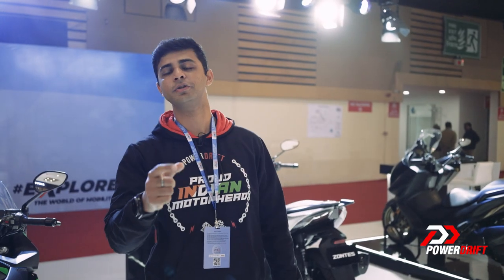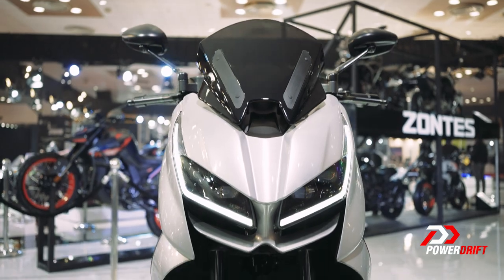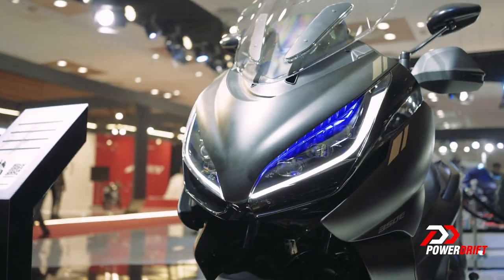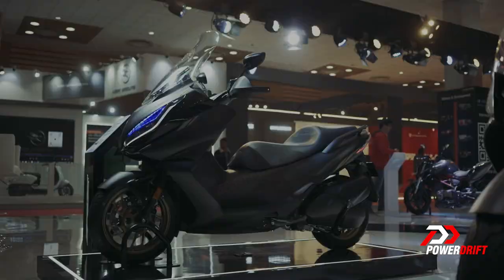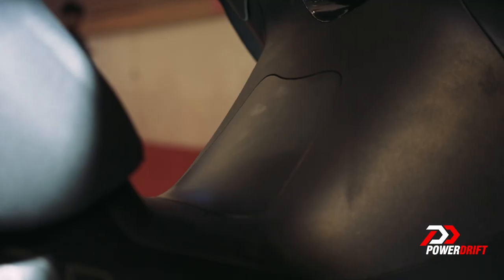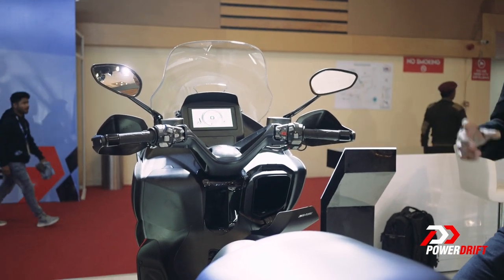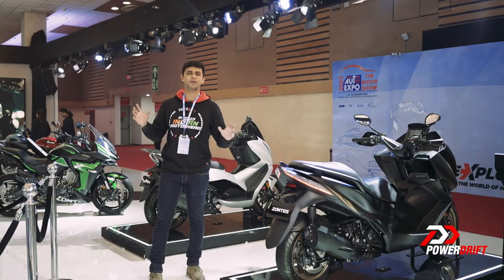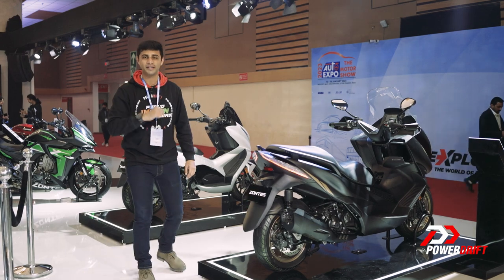2023 Zontes 350D & 350E | Maxi Scooters are Here | Auto Expo 2023 | PowerDrift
Do you think maxi scooters will be able to make an impact in India? Will we adapt to that culture? Varun Painter gives a walkaround of two very interesting products by Zontes - the 350D and 350E, showcased at the Auto Expo, 2023. Check it out!